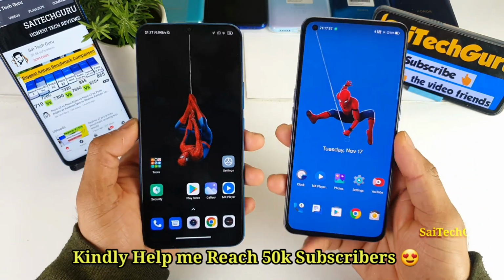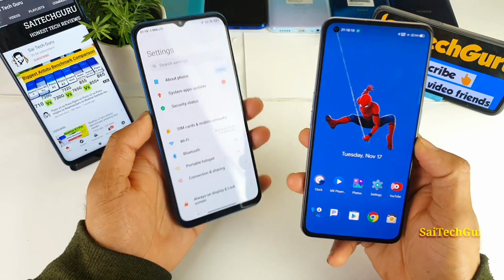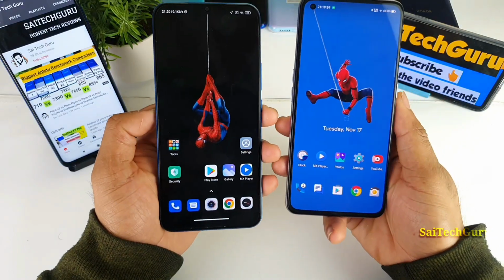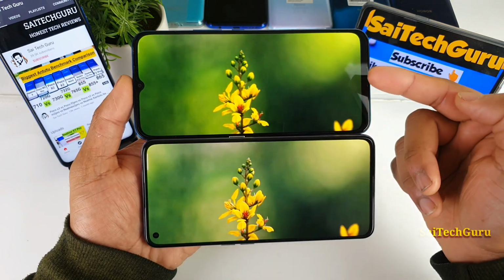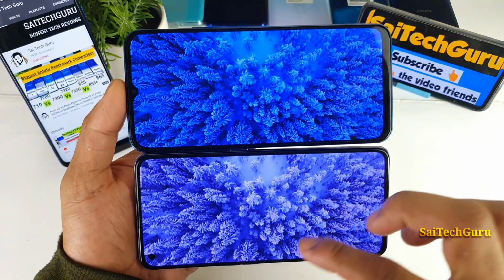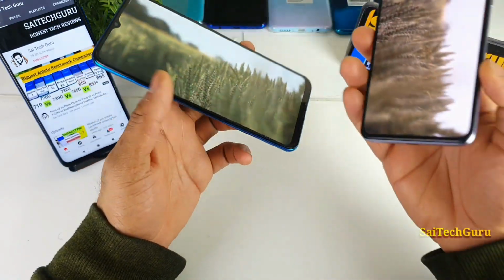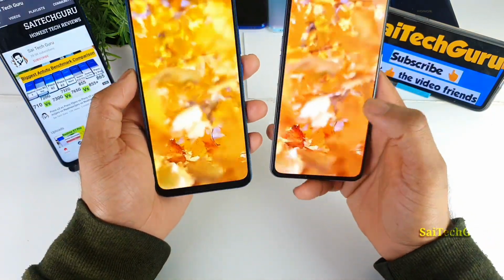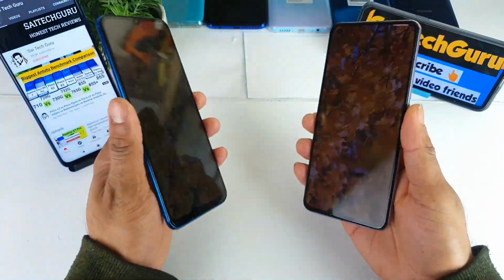Realme x7 pro vs mi 10 lite display comparison indepth review